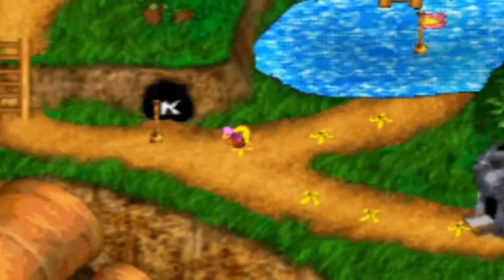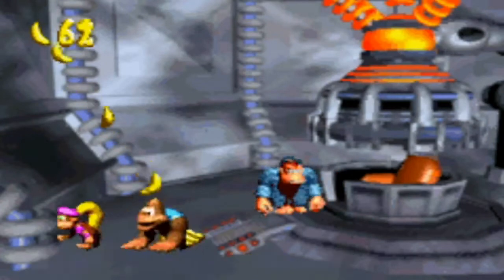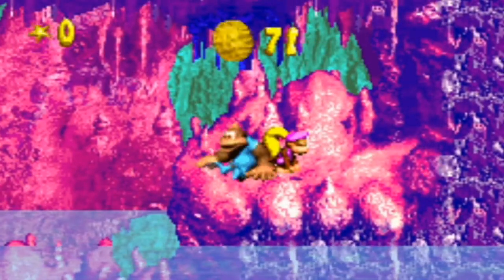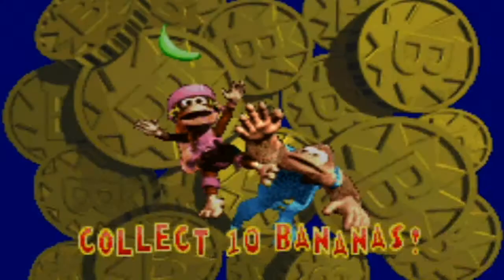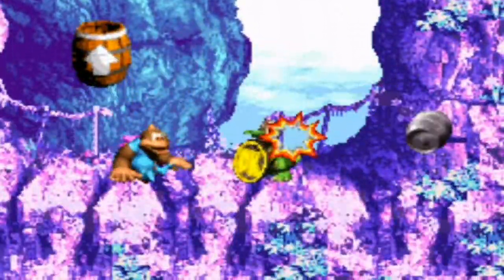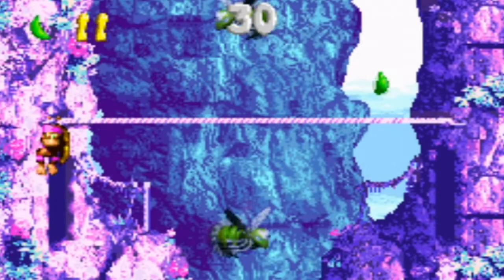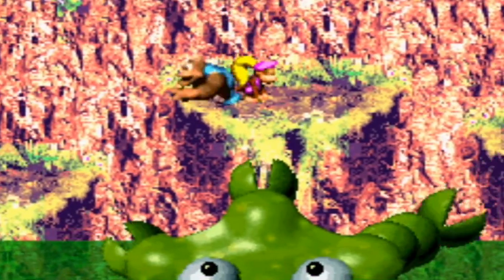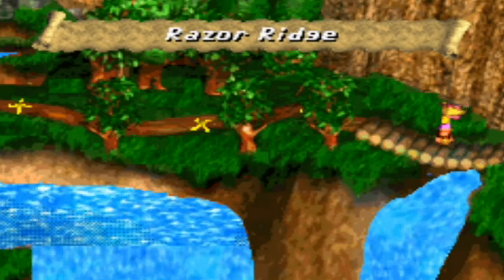Let's Play Donkey Kong Country 3 (GBA): #13 - Razor Ridge (Second Half)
Now to finish up the caves and cliffs found here.